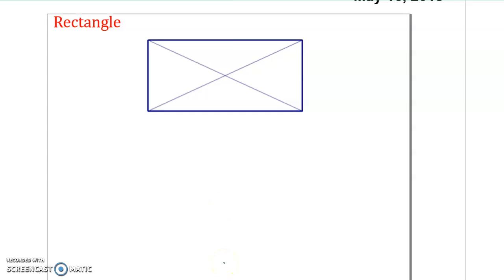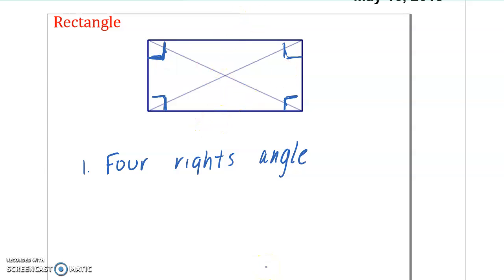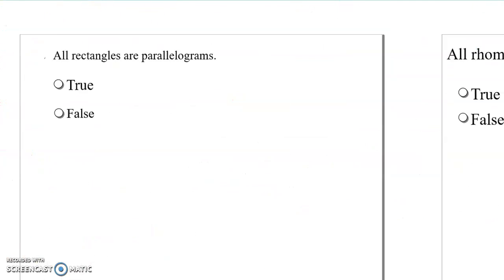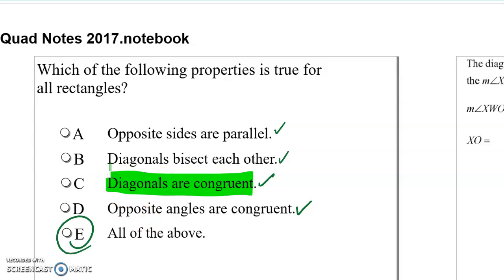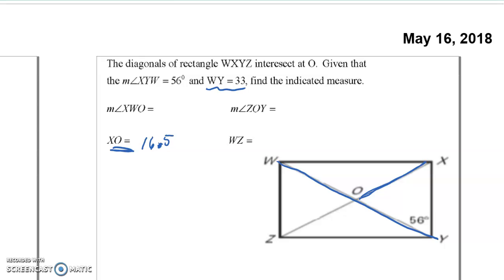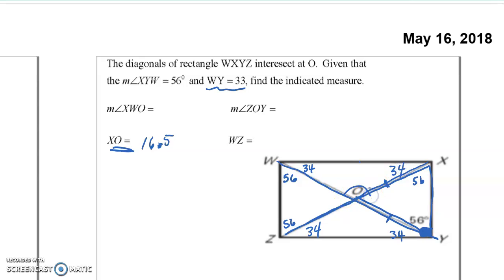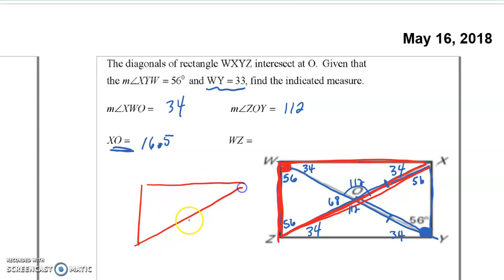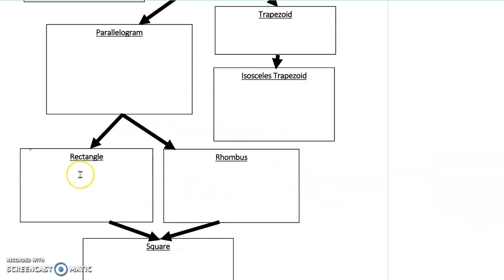Rectangle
Properties of a rectangle